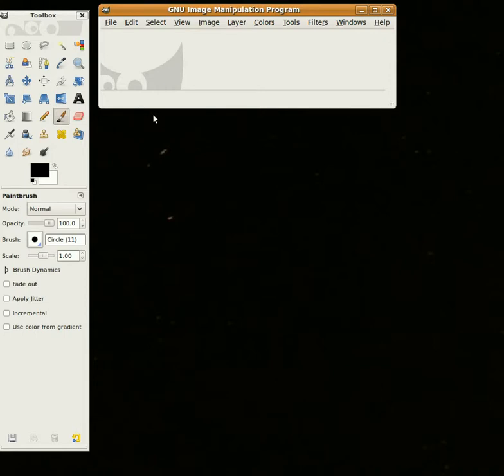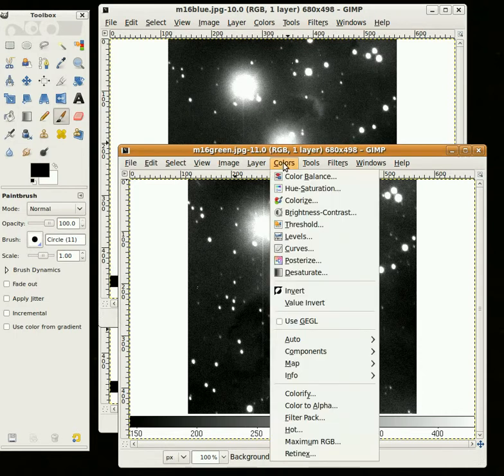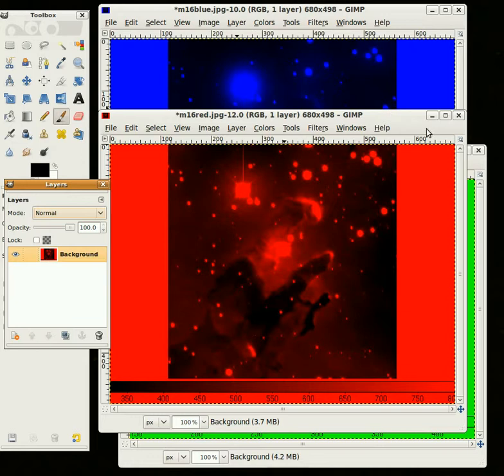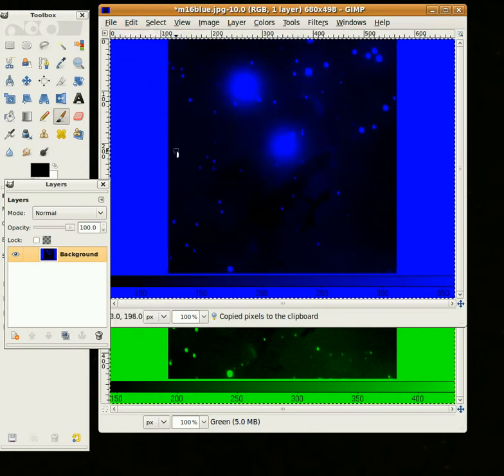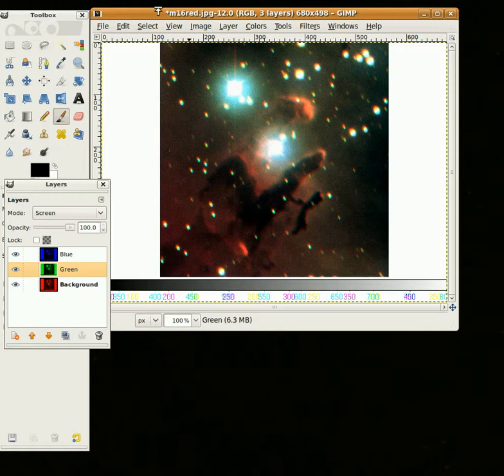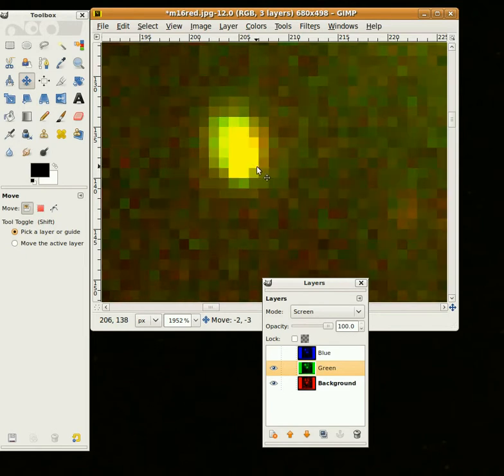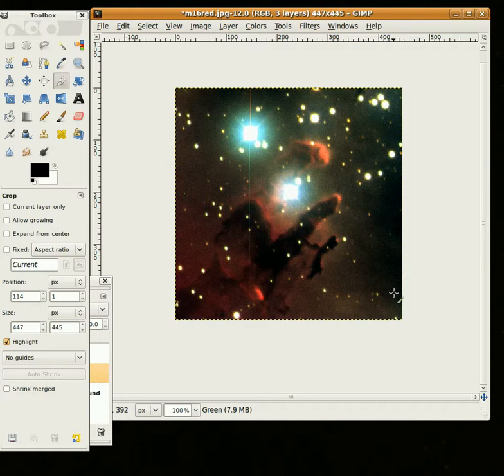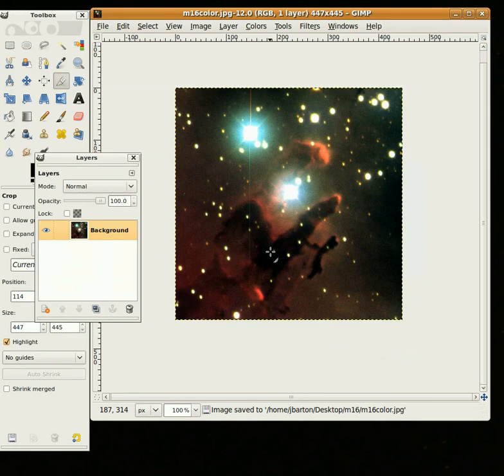Color Imaging with Gimp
Using Gimp to combine 3 scaled jpgs into a color astronomical image.